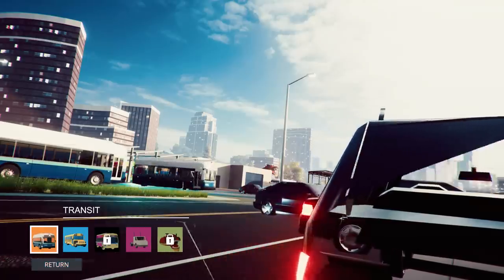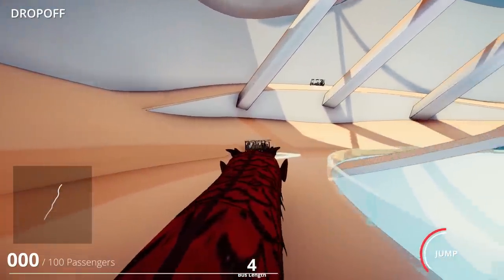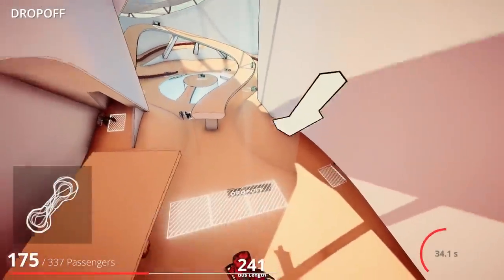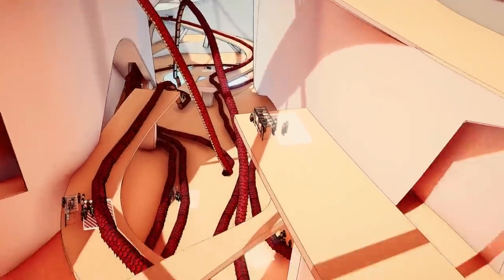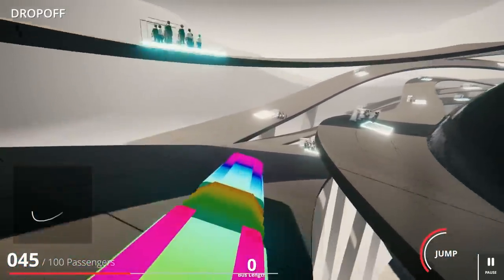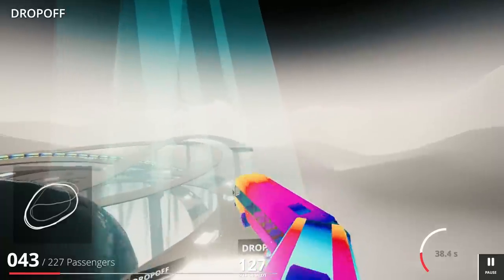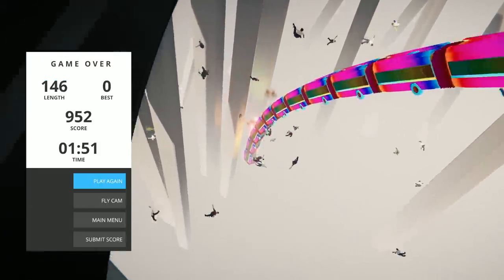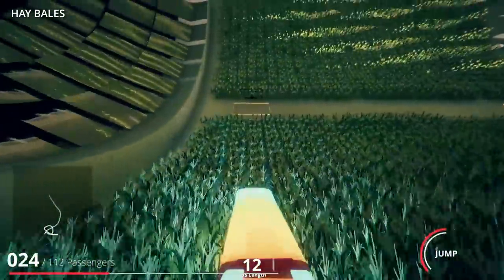Massive Dragon Bus Must Eat People to Survive! - Snakey Bus Gameplay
Today Camodo Gaming tries out Snakeybus. This is a game where the length of your bus grows as you pick up more people! Snake through the city streets and avoid crashing into yourself